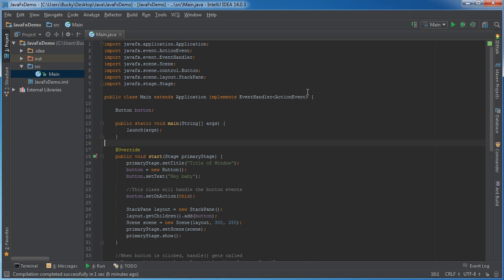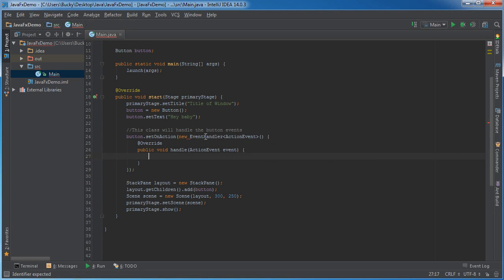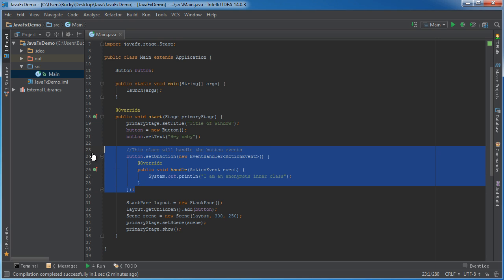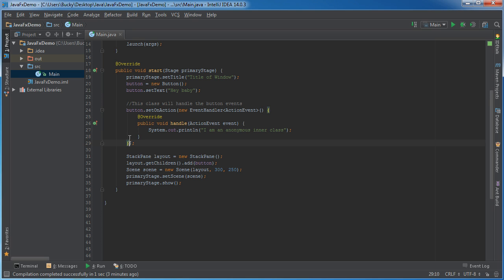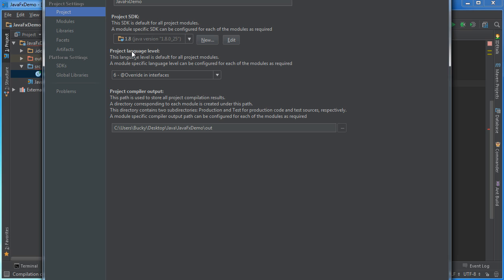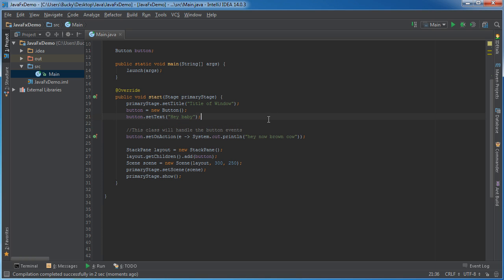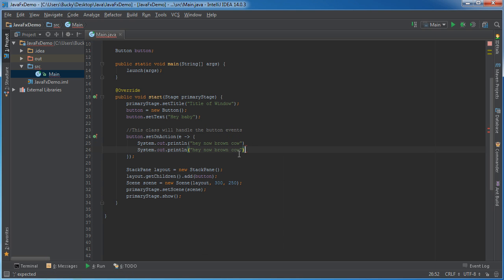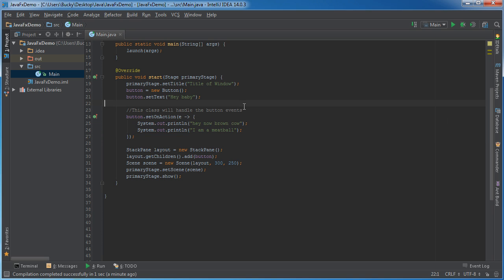JavaFX Java GUI Tutorial - 3 - Anonymous Inner Classes and Lambda Expressions